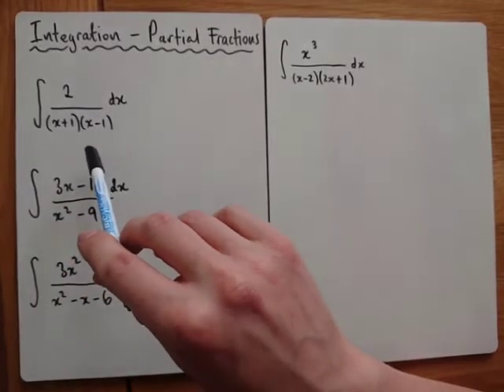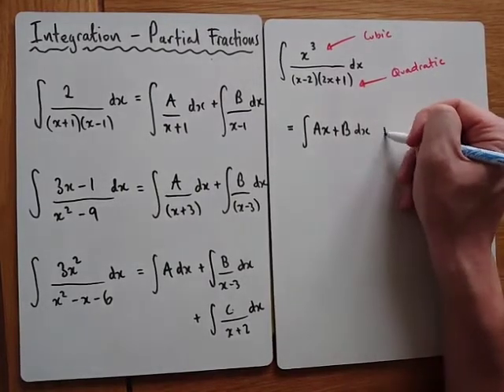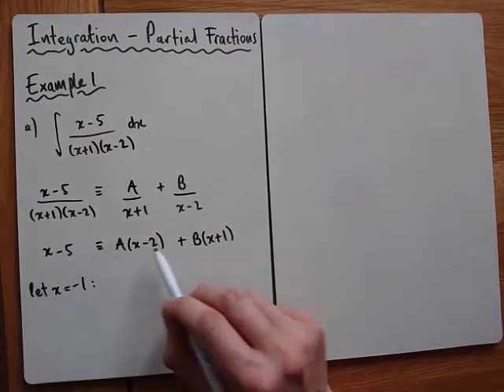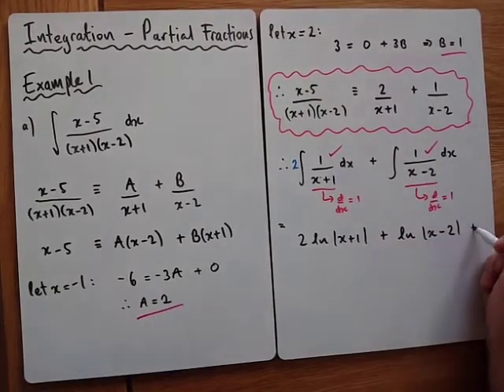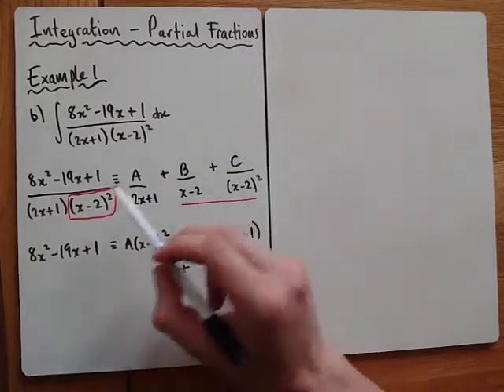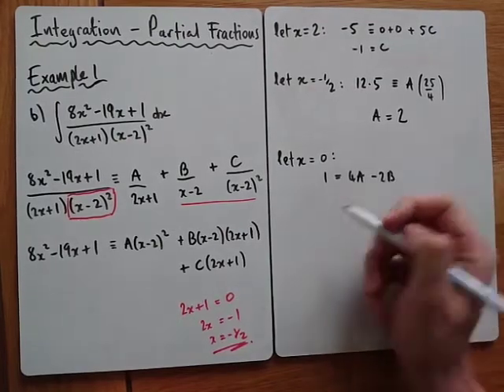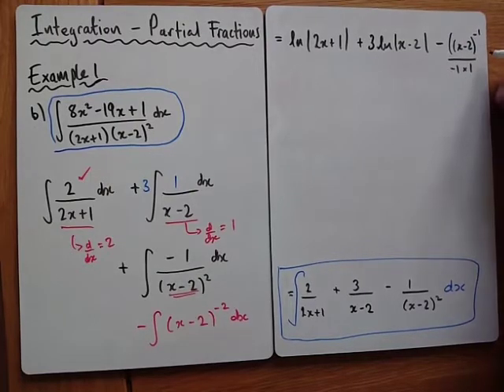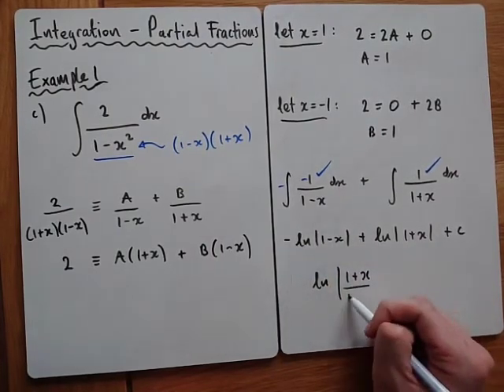Integration - Partial Fractions Examples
Introduction to partial fractions and how to use them to integrate.